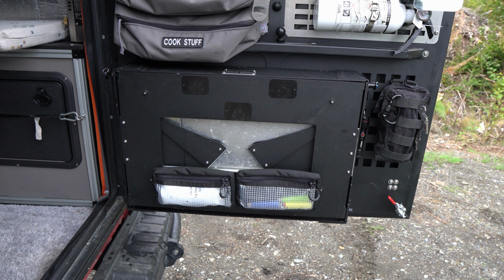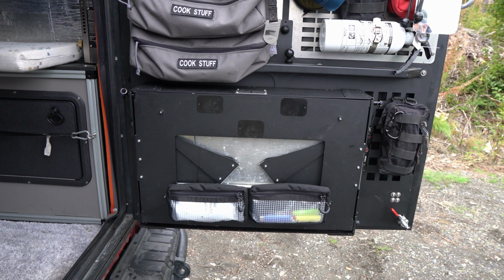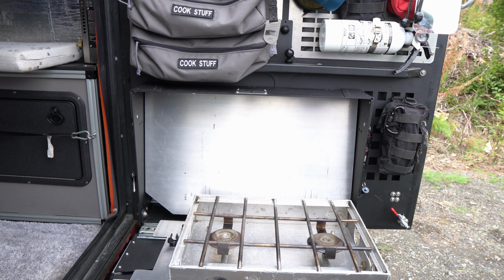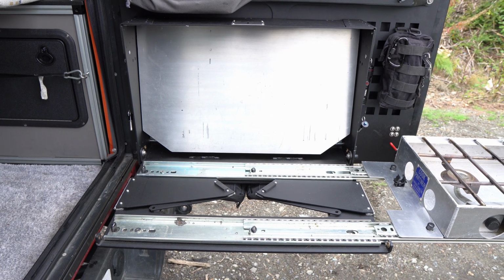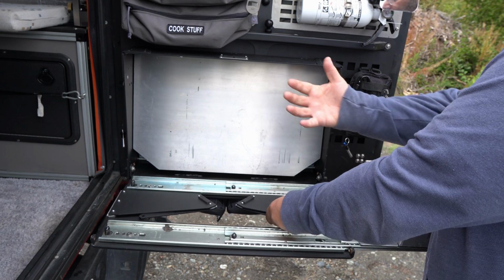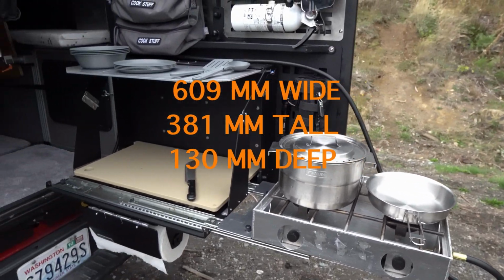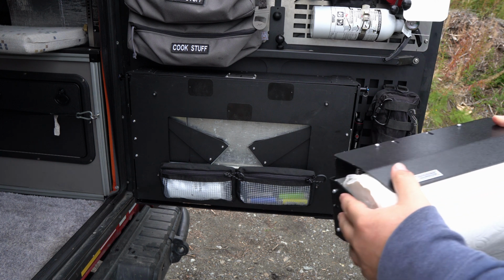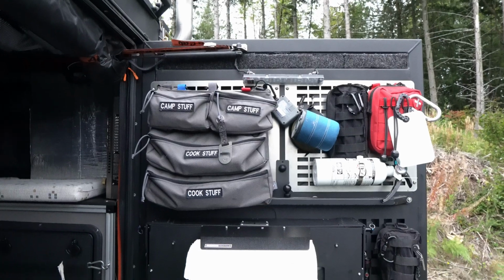The Best Camp Kitchen Setup For Overlanding - Expedition Essentials Exo Table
Review and walkthrough of the Expedition Essentials Exo Table cam kitchen system.

Computer:
2020 13" MacBook Pro - 2 GHz Quad-Core Intel Core i5 10th gen Intel Processor - Iris Plus Graphics
32 GB Ram  LPDDR4X
1TB SSD

Cameras:
Sony A6500

Lenses:
Sigma 16mm f/1.4 DC
Sony SELP18105G E PZ 18-105mm F4 G OSS
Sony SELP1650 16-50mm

Mic:
Yeti Blue

Video Editing Software:
DaVinci Resolve
WeVideo

Audio:
Soundcard (External): Focusrite Saffire Pro 24DSP
Monitors: Mackie MR5
Headphones: Sennheiser HD24-1 II